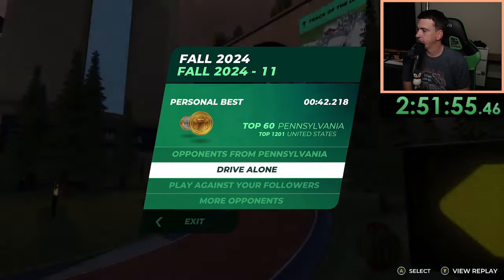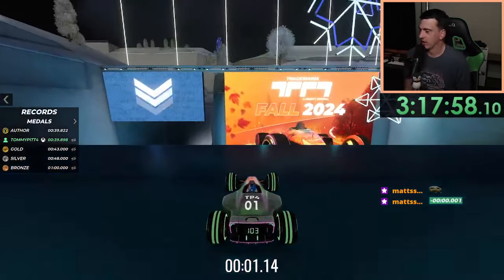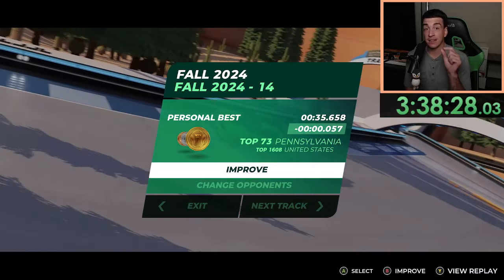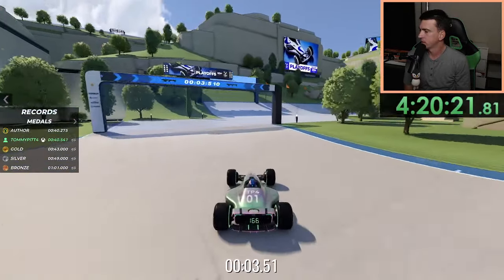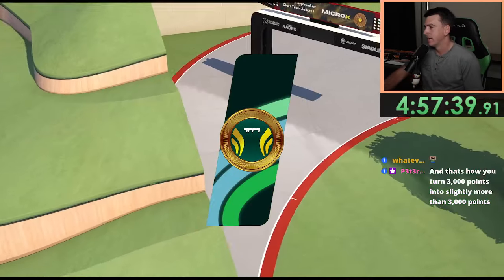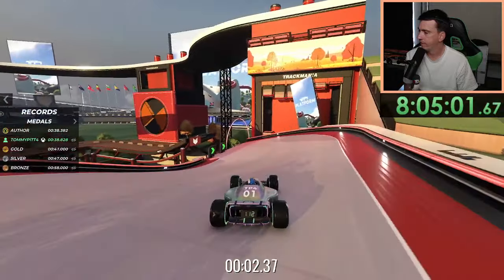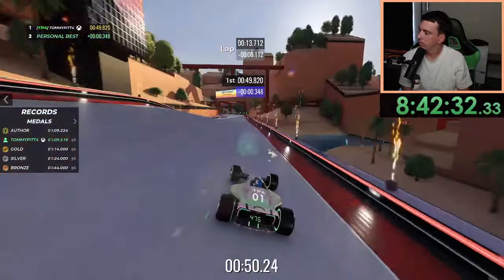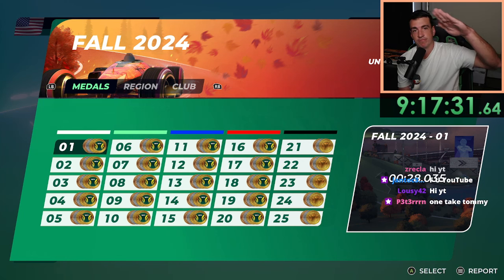How Quickly Can I Speedrun the Fall 2024 TM Campaign?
How long do you think it will take me to get all of the author medals in the fall 2024 trackmania campaign?